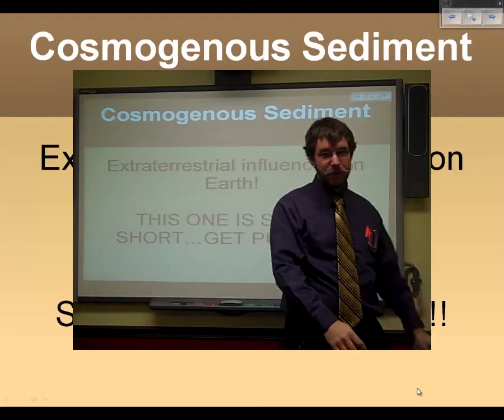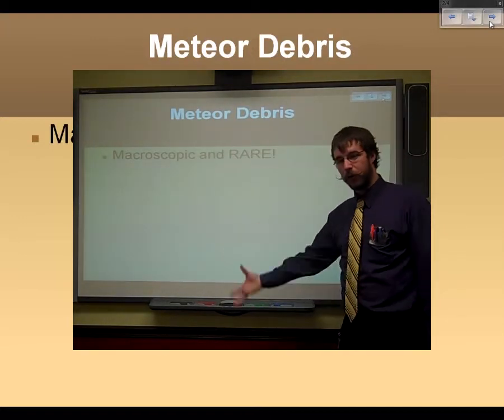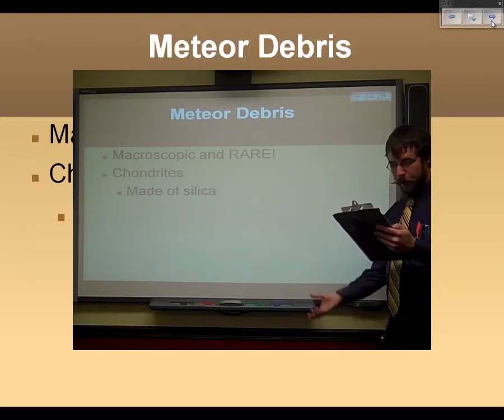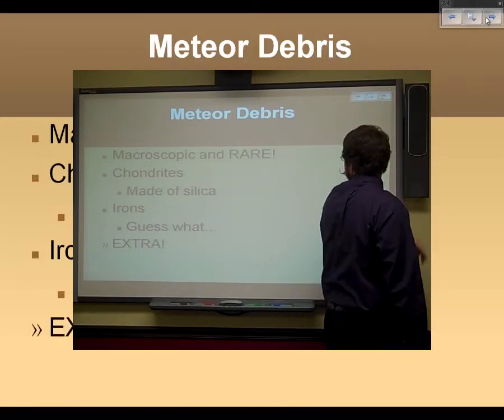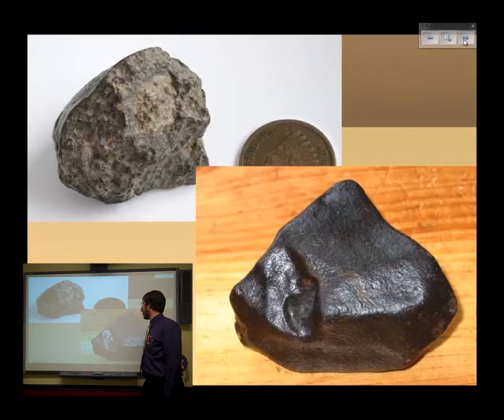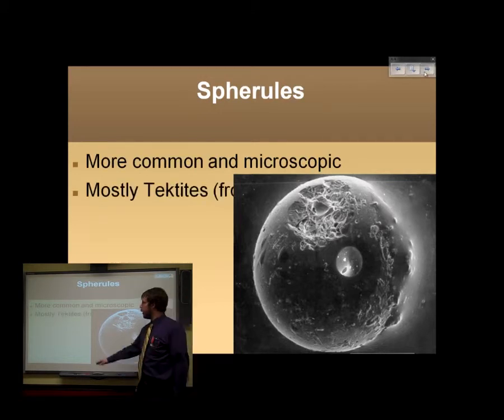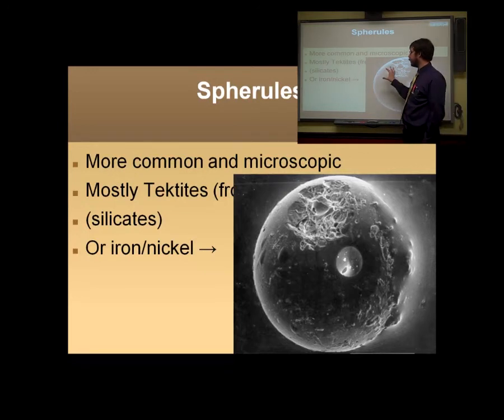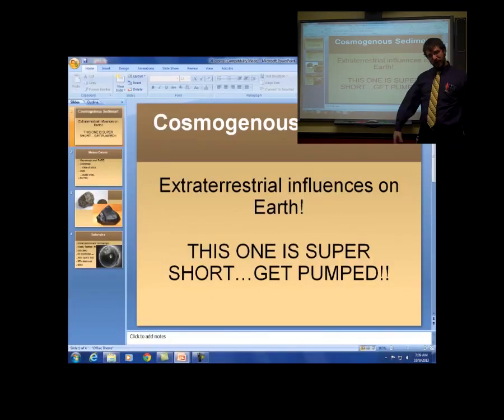Oceanography flipclass RERENDERED Marine Sediments - Cosmogenous Sediment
A SUPER quick introduction to Cosmogenous Sediment (STUFF FROM OUTER SPACE!)